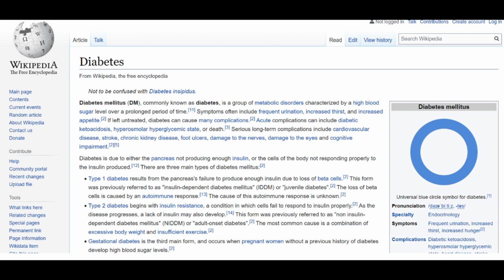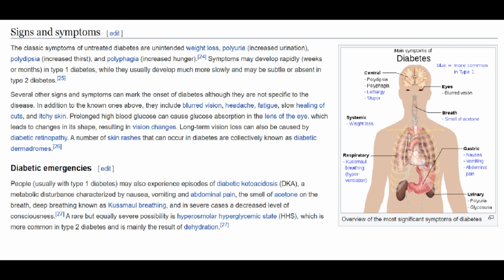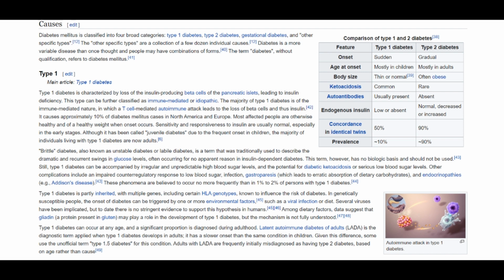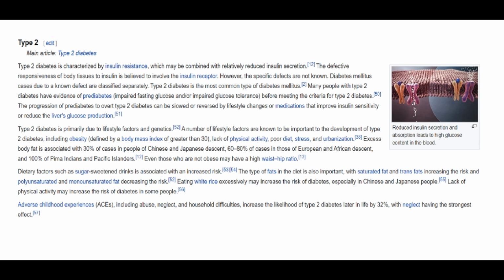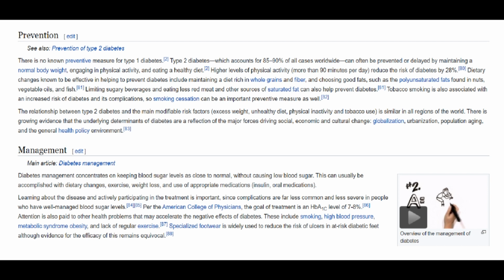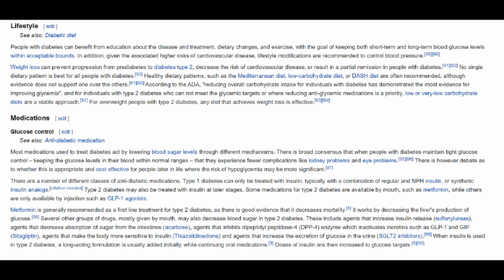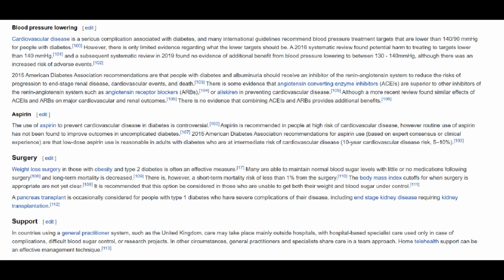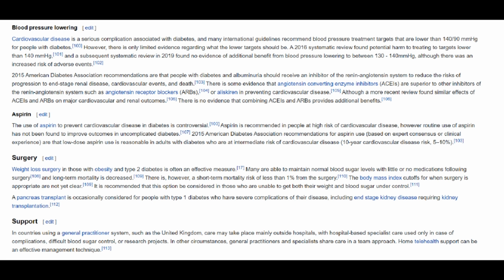Diabetes. What is Diabetes? Types, Cause, Prevention & Cure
Brief details about
How to know if you have Diabetes?
What are the types of Diabetes?
What causes Diabetes?
How to prevent Diabetes?
How to cure Diabetes?